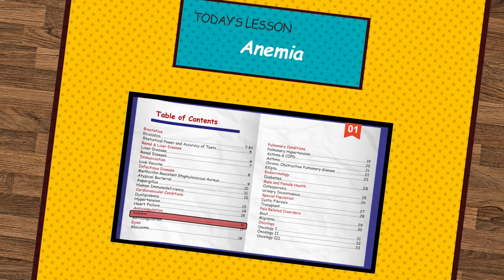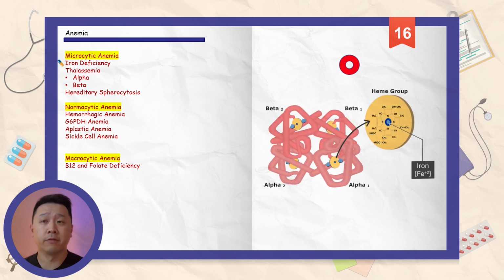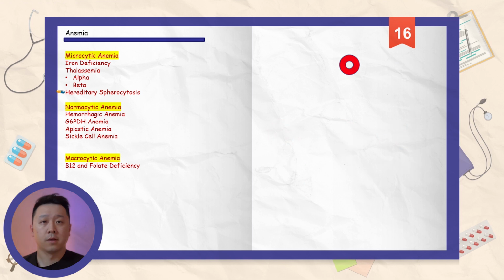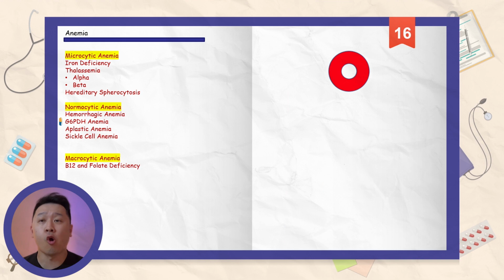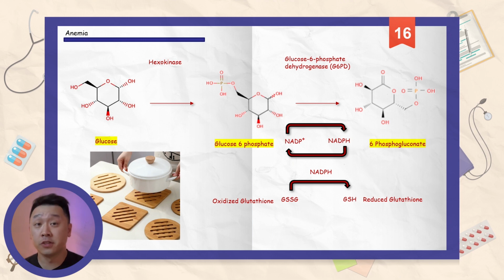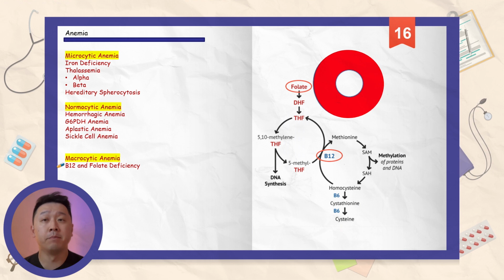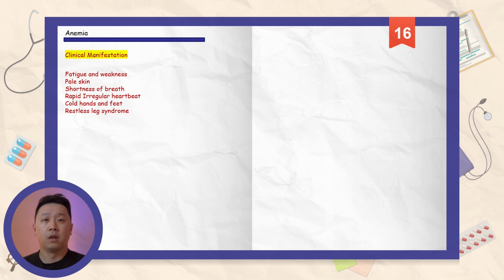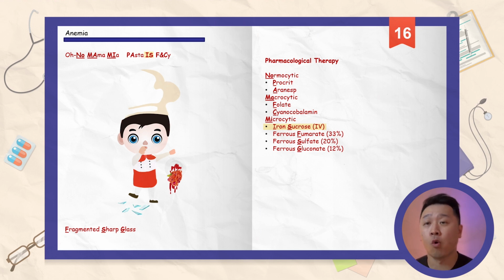Anemia Drugs Made Easy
Want to have a broad overview of anemia? This video will provide a characterization of different types of anemia, clinical manifestation, and finally the drug treatment acronym for the different types of anemia.